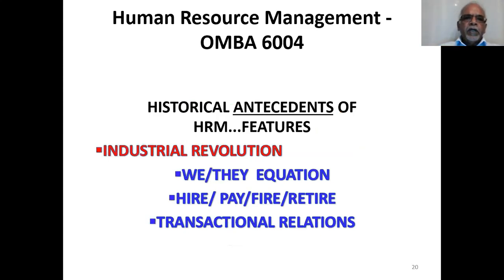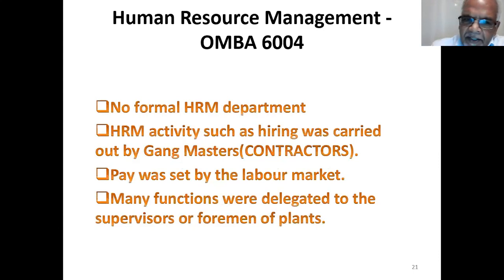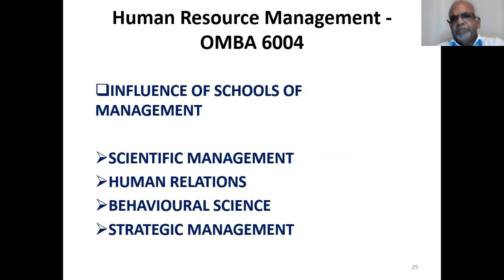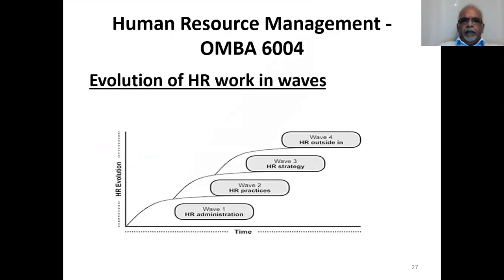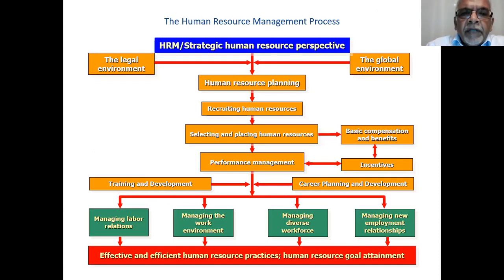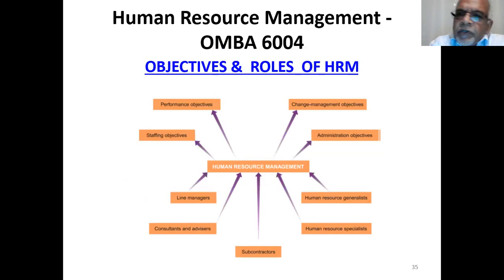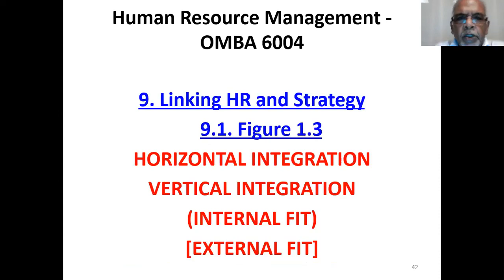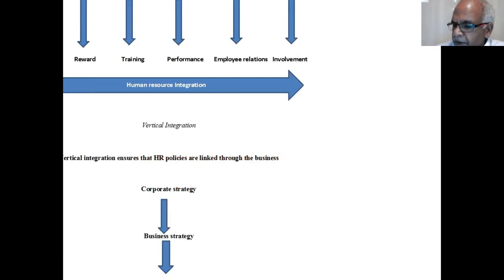Unit 1 HRM